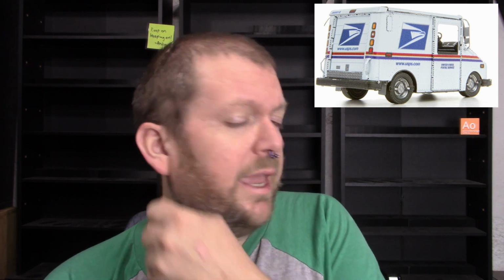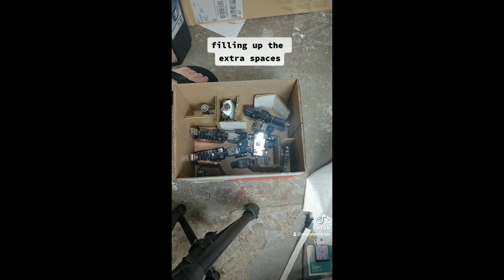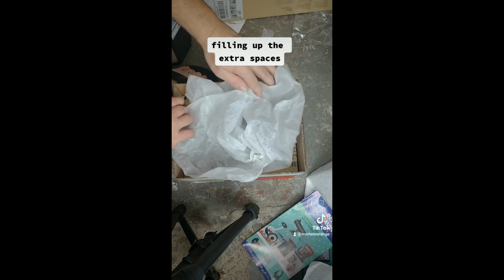3D Metal model News (9-13-2021)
An somewhat late update.

Links